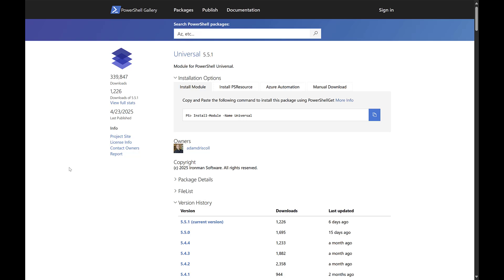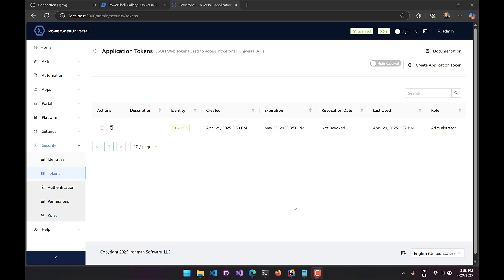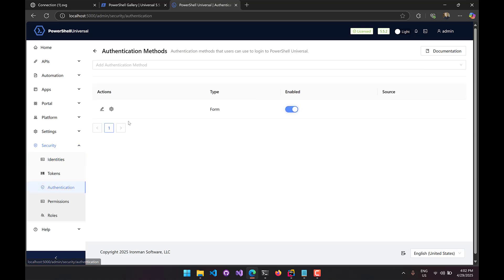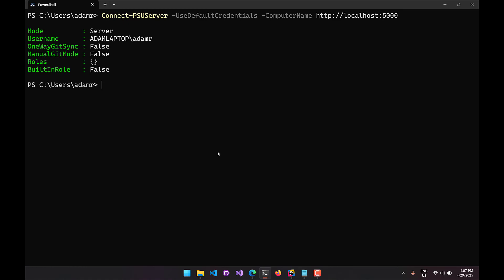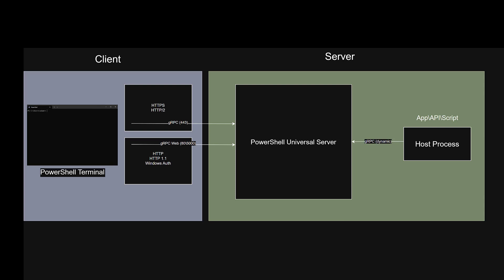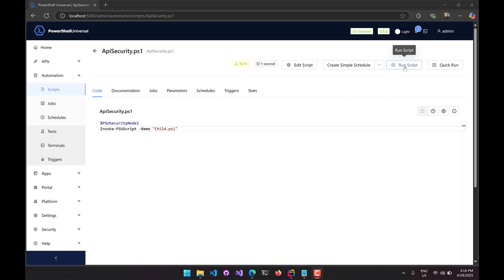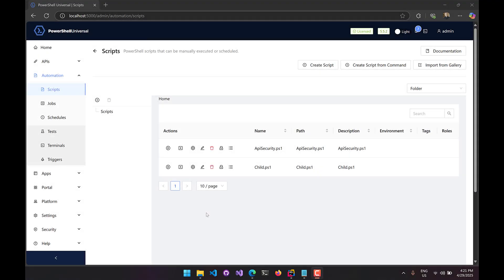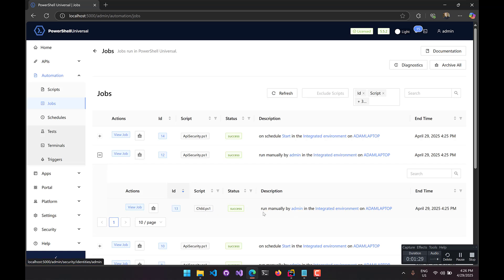PowerShell Universal Module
In this video we go through using the PowerShell Universal Module. Learn how to install, connect and invoke commands inside and outside PSU.

- 00:00 - Intro
- 00:31 - Install
- 01:05 - Connect
- 02:52 - App Tokens
- 04:53 - Basic Authentication
- 07:13 - Windows Authentication
- 09:07 - Scope
- 10:16 - Architecture
- 13:07 - Strict Mode
- 16:06 - Permissive Mode
- 17:37 - Integrated Mode